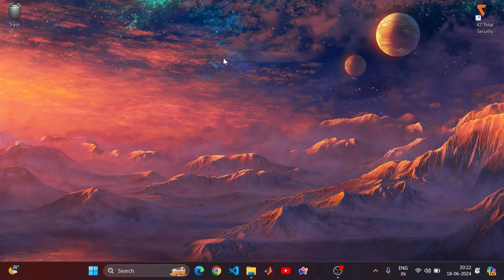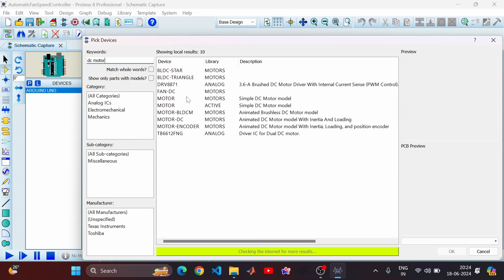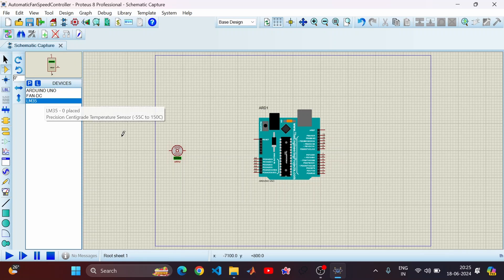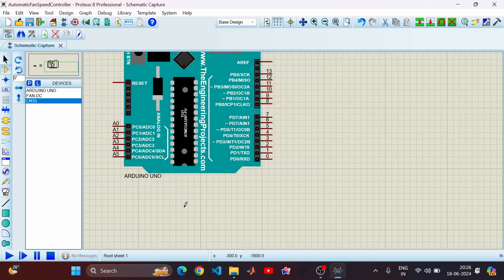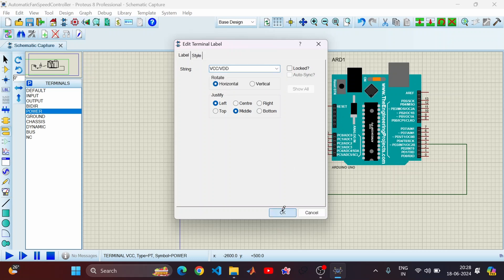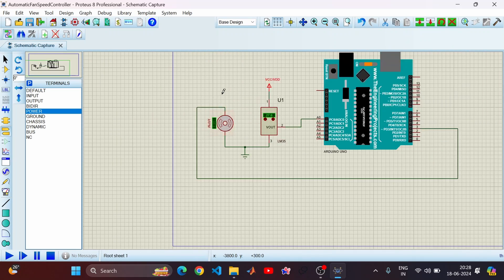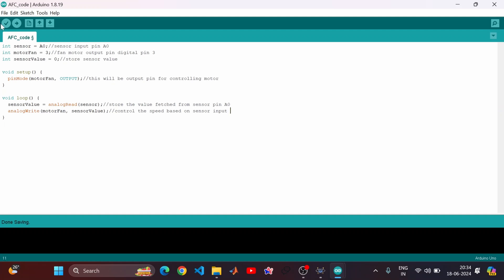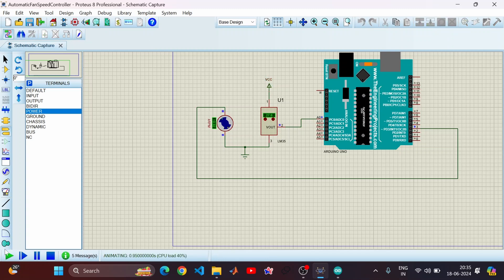Automatic Fan Controller Using Proteus | Arduino Simulation | Arduino Project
Welcome to our "Virtual Engineer" channel! 🎉 In this video, we demonstrate how to create an Automatic Fan Controller based on temperature. This innovative project automatically adjusts the fan speed according to the ambient temperature, ensuring efficient cooling and energy savings. Perfect for home automation enthusiasts, this project is easy to build and highly effective.

🔧 Project Highlights:

Introduction: Overview of the automatic fan controller and its benefits.
Components Needed: Detailed list of all components required for the project.
Circuit Diagram: Step-by-step explanation of the circuit design.
Building the Controller: Comprehensive guide on assembling the components.
Coding: Walkthrough of the code used to control the fan speed based on temperature readings.
Testing & Demonstration: Real-time demonstration of the fan controller in action.

📦 Components Required:
Microcontroller (Arduino Uno)
Temperature sensor (e.g., LM35, DHT11)
DC fan / Motor driver

🔌 Key Features:
Automatic fan speed adjustment
Energy-efficient cooling
Customizable temperature thresholds
Easy-to-follow tutorial for beginners and advanced users alike

🗨️ Get Involved:
We'd love to hear your thoughts and see your projects! Share your experiences and modifications in the comments below.